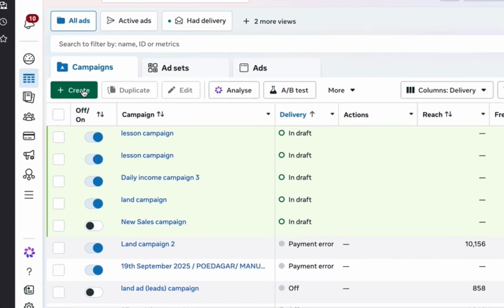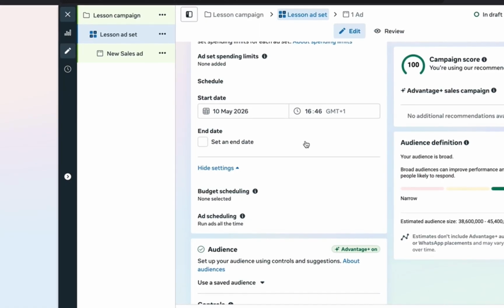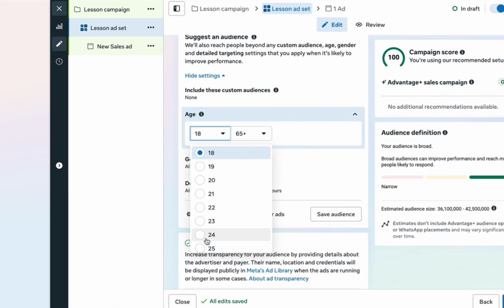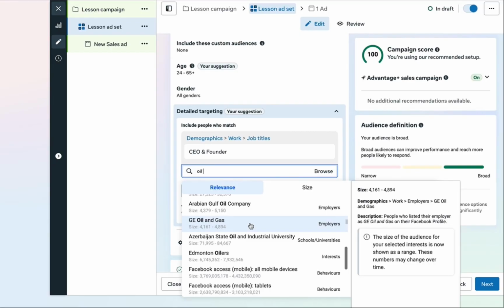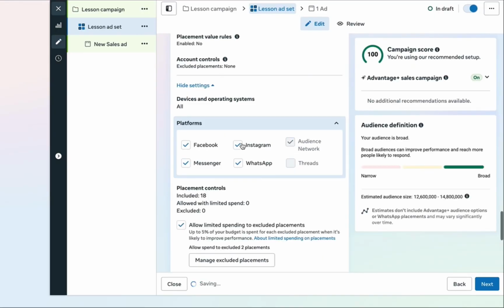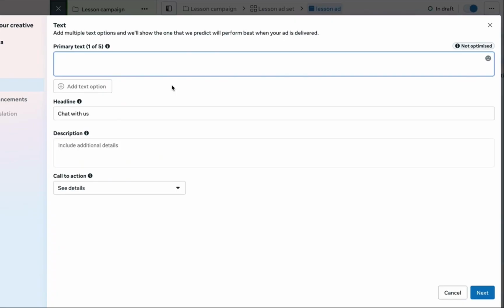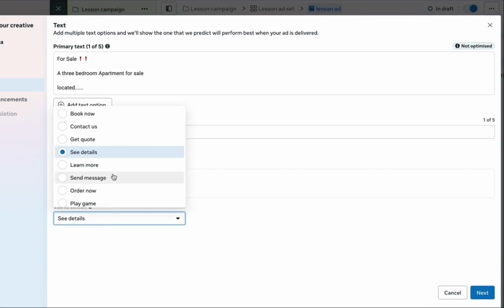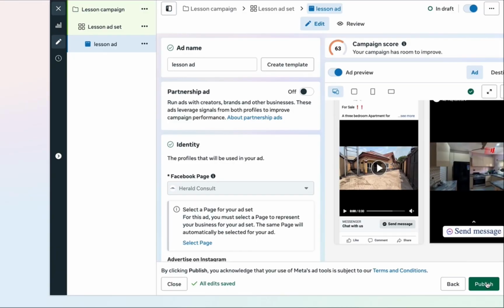Facebook ads to sell out Your Real Estate